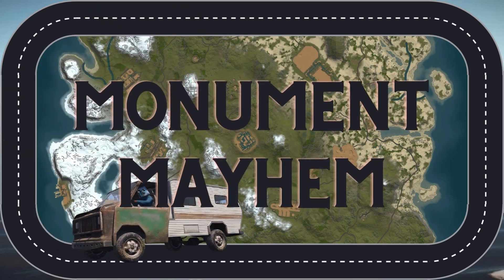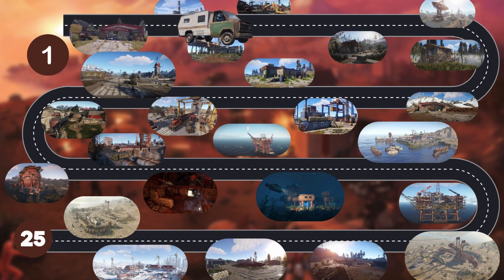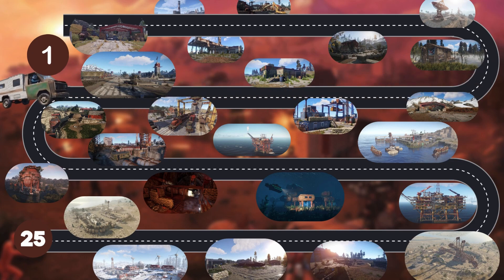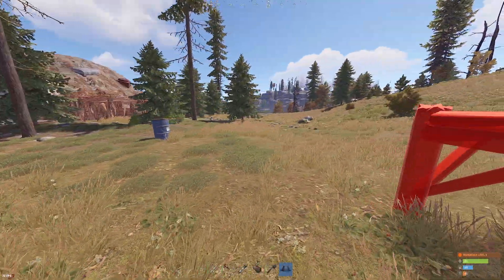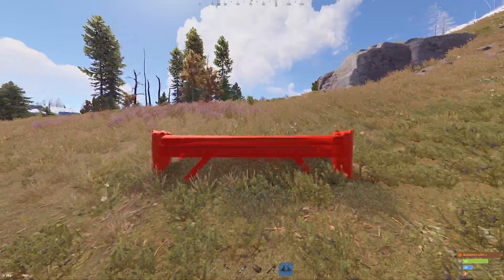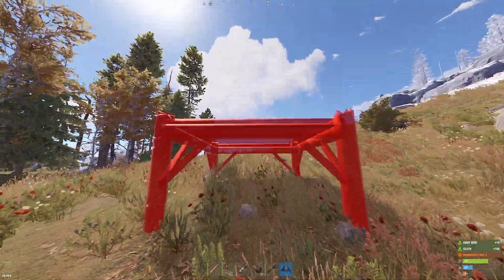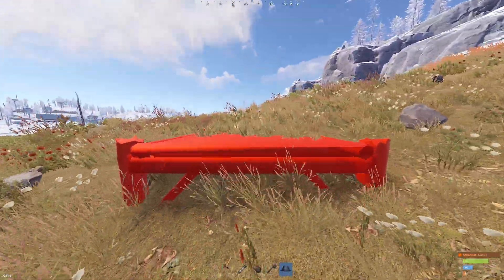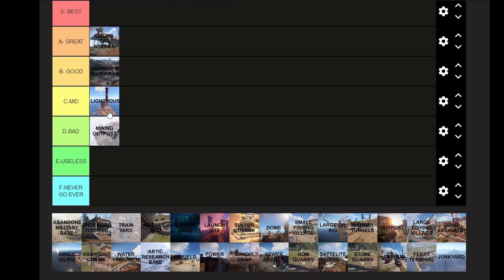Day 5. JUNKYARD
DAY 5 we get our hands dirty and check out the JUNKYARD. Definitely a slept on monument.